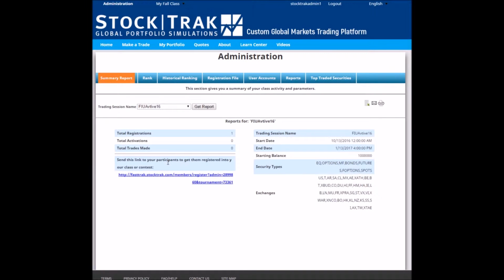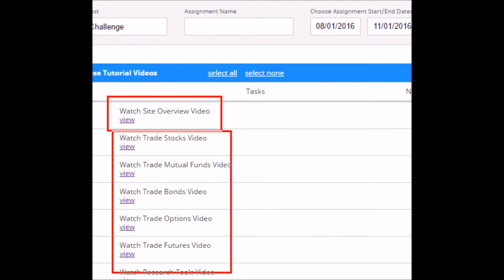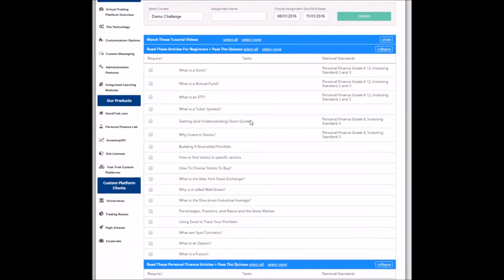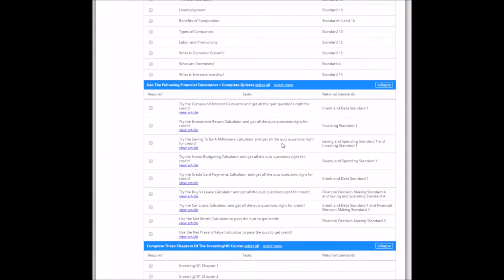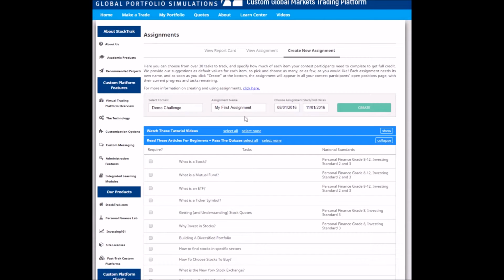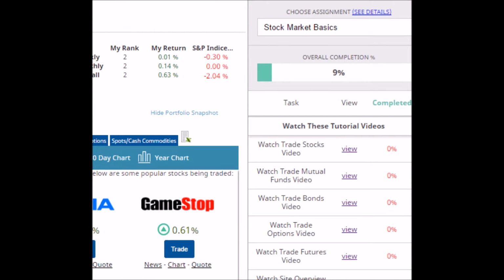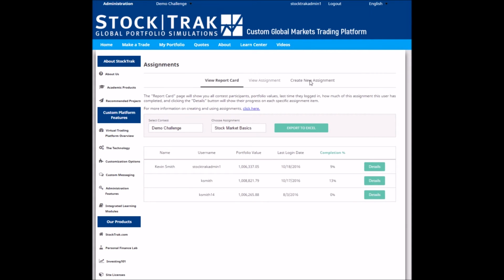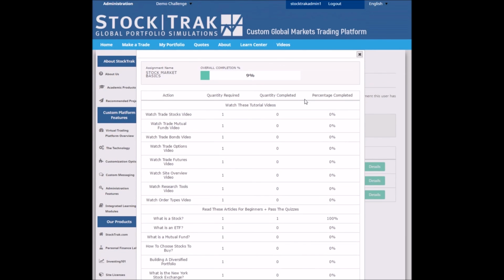StockTrak Custom Platform Administration - Assignments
Tutorial walking through the process of creating and managing assignments for your class or challenge